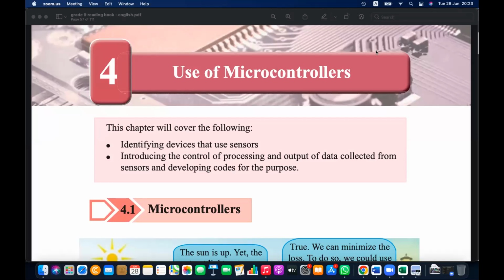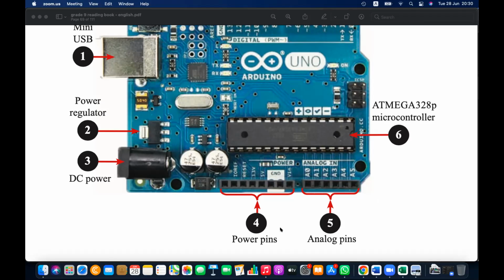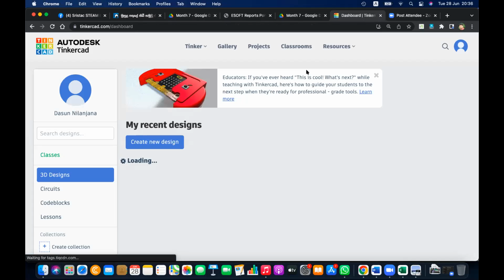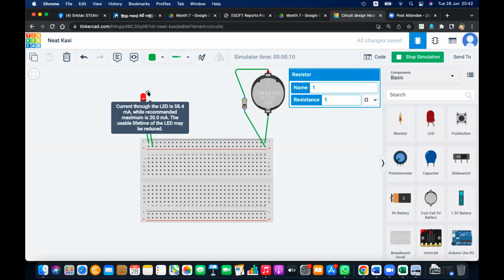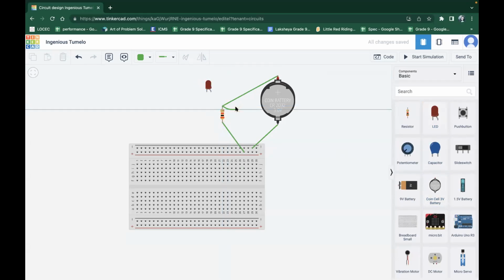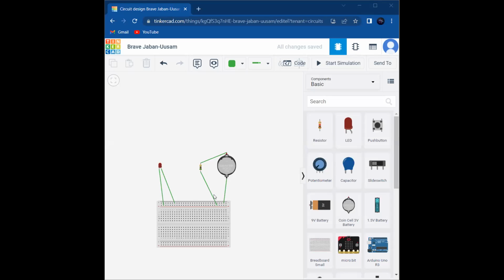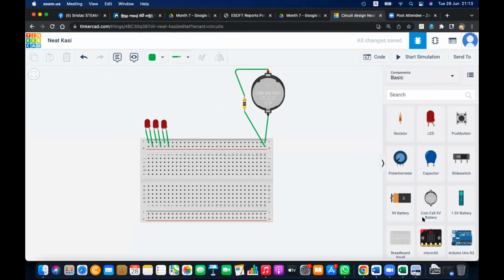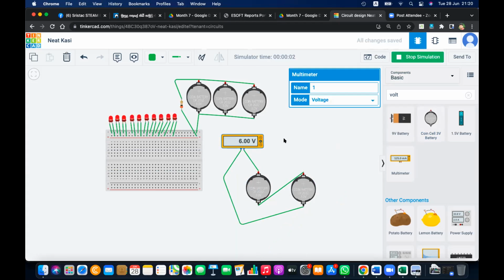Grade 9 English Medium ICT Day 31